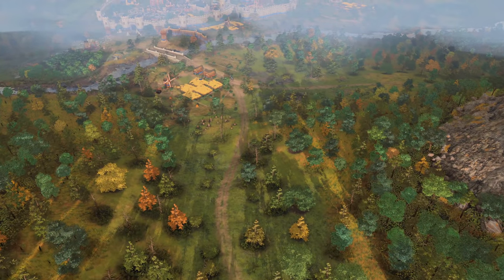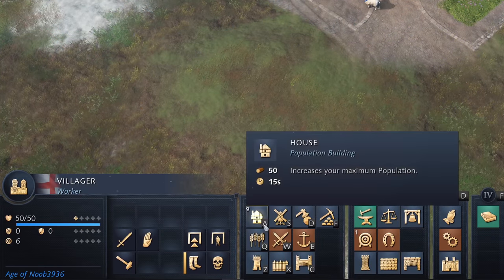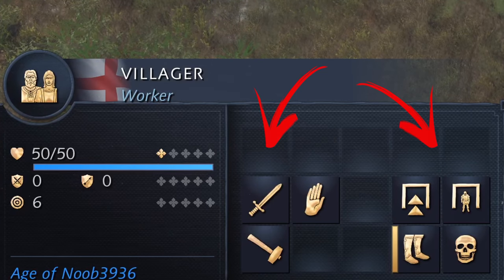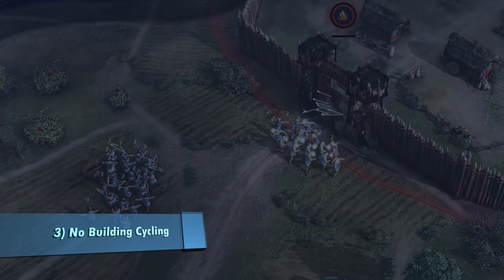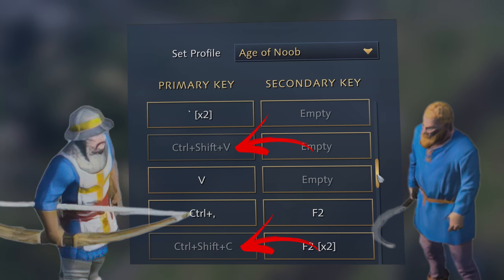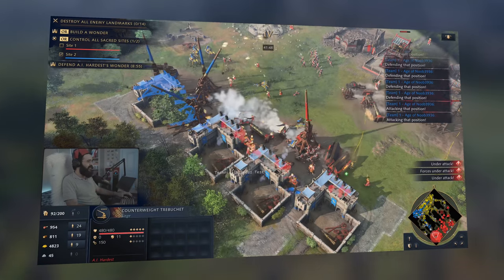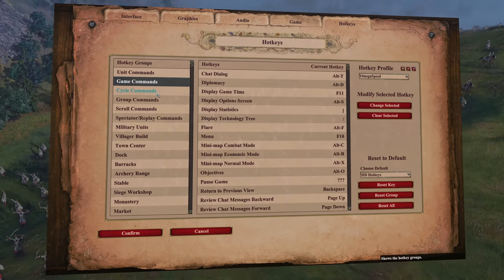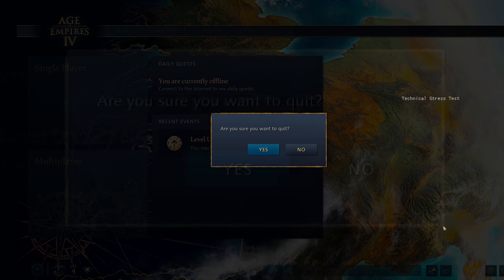Age of Empires IV has a Hotkey Problem.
Unfortunately, most players were puzzled by the Hotkey approach that Age of Empires IV took in the Open Beta or Technical Stress Test. Here's a breakdown of why the new system is problematic, and what should be done before the launch.

0:00 - 0:19 - Intro
0:20 - 1:57 - Part I: The New Grid System Explained
1:58 - 9:14 - Part II: Why the Grid System is Dysfunctional
9:15 - 10:52 - Part III: Why the Devs Implemented the Grid
10:53 - 13:20 - Part IV: Proposed Solution
13:21 - 14:36 - Conclusion